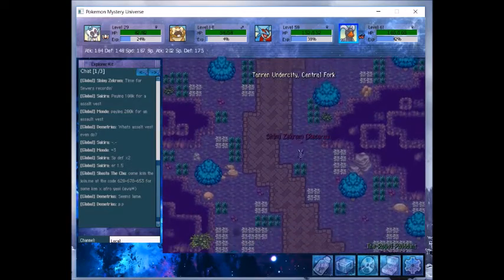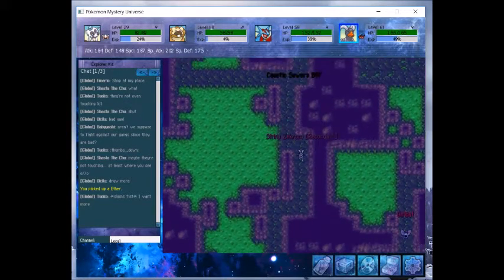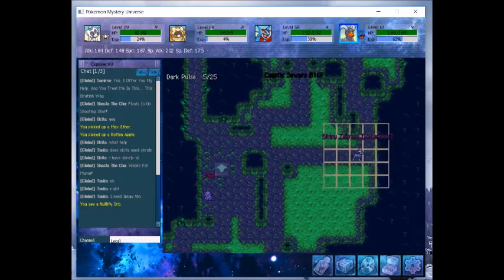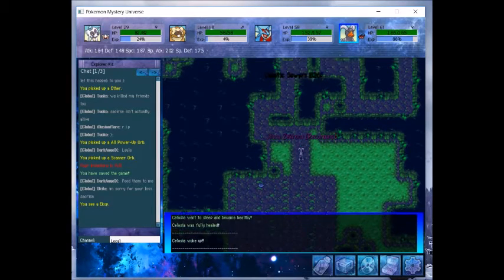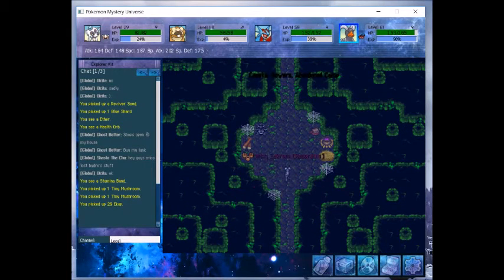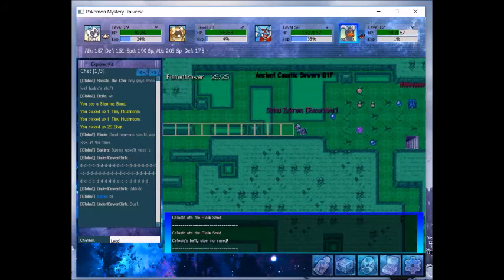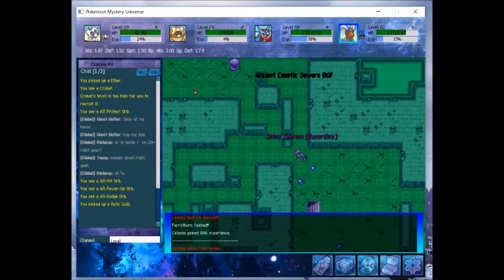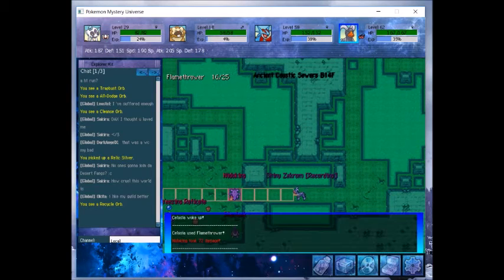Pokémon Mystery Universe: Part 41- Caustic Sewers, Ancient Caustic Sewers, and Mysteries!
Hey guys! I am back with another dungeon video for you guys! In this part we go through the second and third of five new dungeons called Caustic Sewers and Ancient Caustic Sewers! We go through the recruits, some things to look out for, and all the other important information! Of course I don't have all the information for everything since this is still a pretty new dungeon, so if you have any information I did not mention in this video, comment below or tell me in the game! Here are the time stamps for the video.

Time Stamps:

Caustic Sewers:

1:34 - Mystery Egg details/Talk
12:38 - Recruitable Trubbish Talk
14:55 - Silk Chamber details
19:41 - Boss/Midboss and Drops
20:32 - Midway Segment

Ancient Caustic Sewers:

21:36 - Secret Room Details
27:15 - Recruitable Ferroseed Talk
32:47 - End Box Items